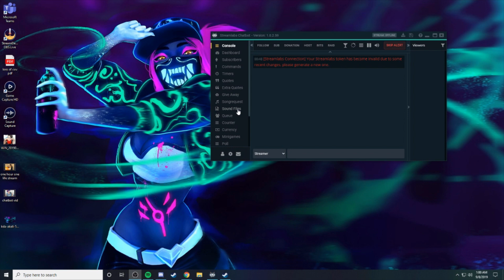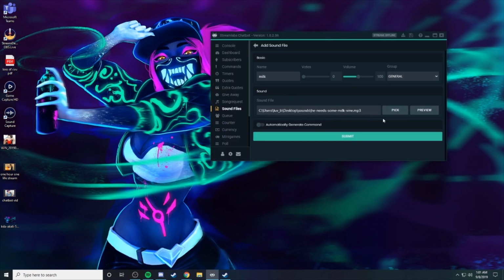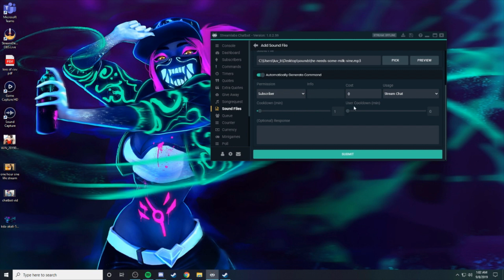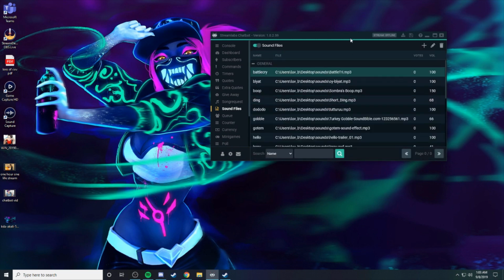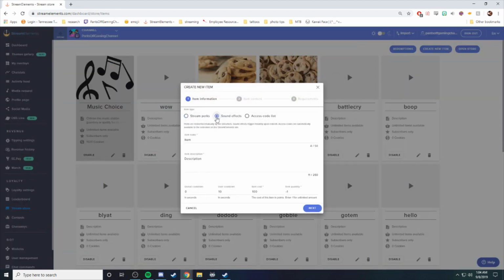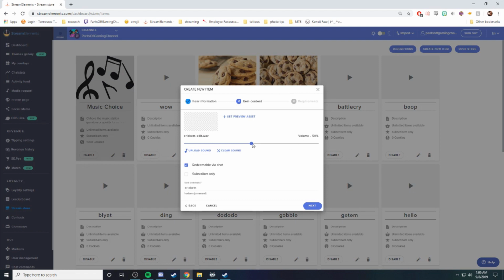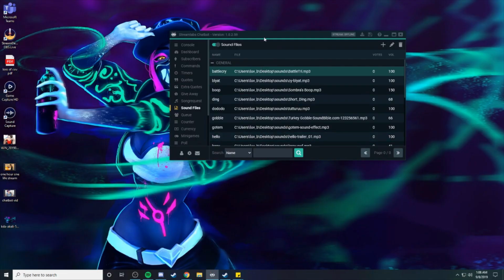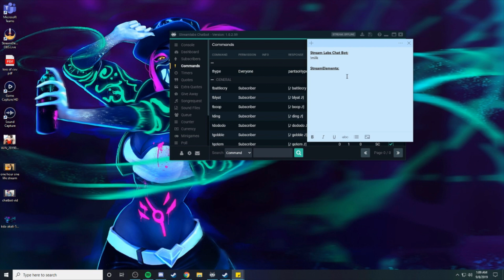How to add sound commands to your stream (ChatBot and Stream Elements)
This tutorial shows you how to add commands your viewers can use to make sound bytes play during your stream. I show you how to do this whether you're using Stream elements chat bot or Stream elements.